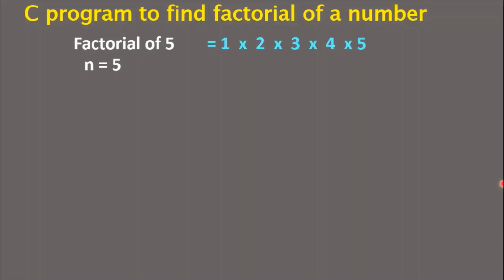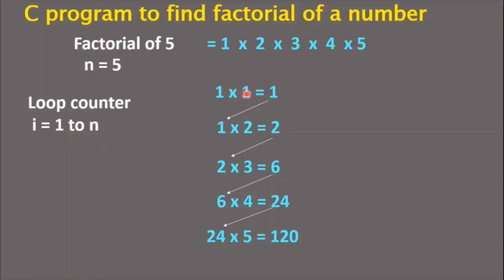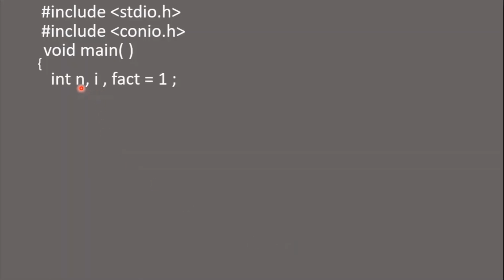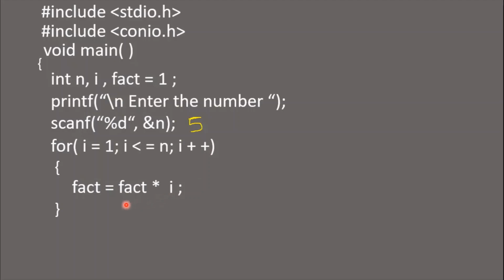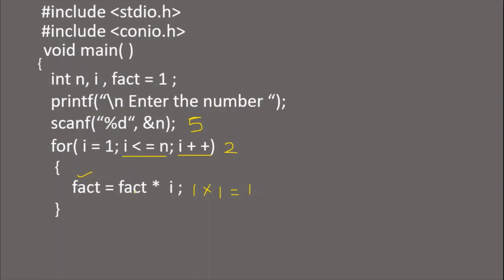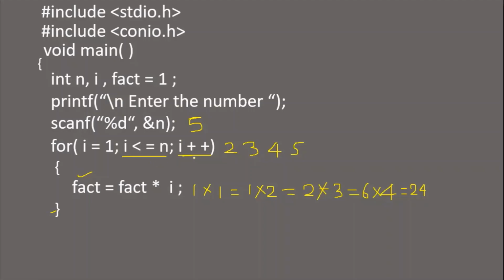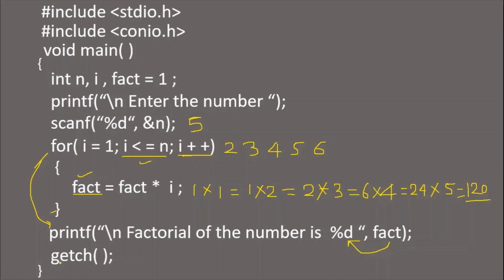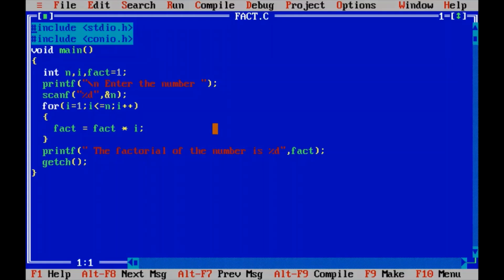C program for factorial of a number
The program to find factorial of a number entered by user is developed and explained in detail. The output of the program is verified by running it using Turbo C++.